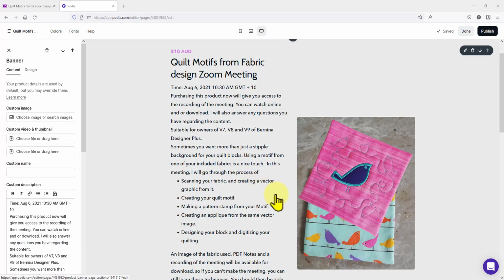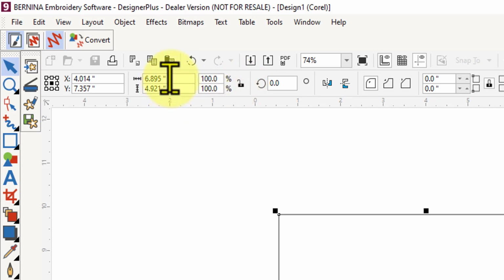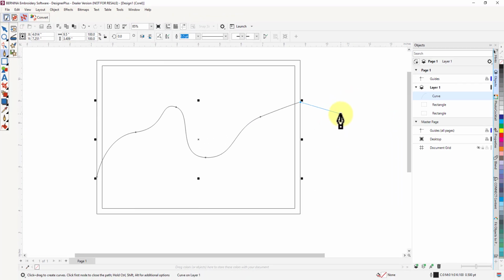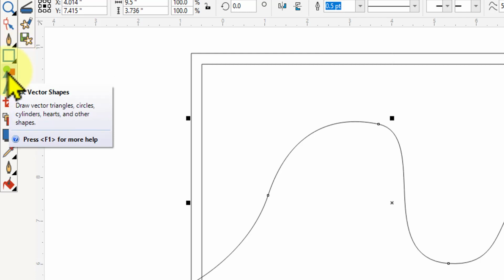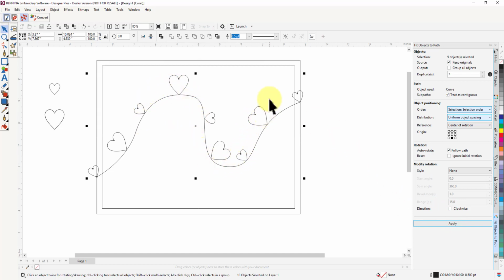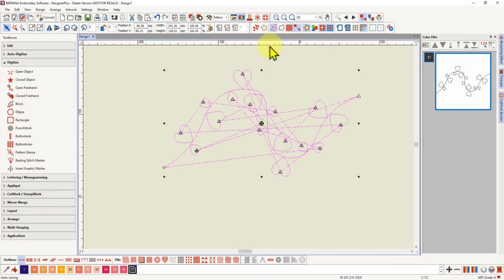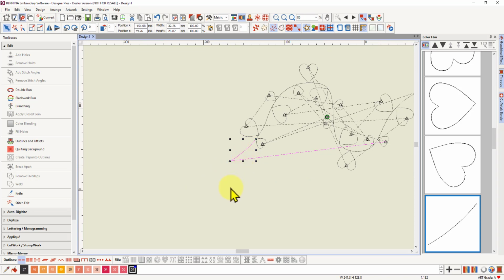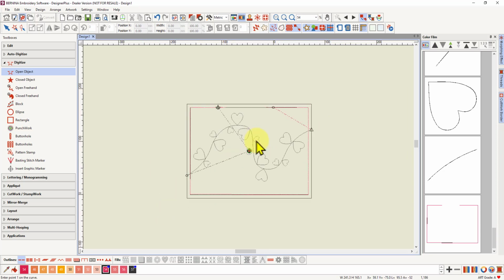V9 Fit Object to Path tool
In the Art Canvas part of Bernina Designer PlusV9 there is a new tool called Fit Objects to Path. In this video I have used it to create a quilting design for a mug rug.

I have a product on my website that shows other ways of creating quilt designs.
If you decide to purchase that product you will be able to download this video from there.

I have some other YouTube videos showing how to draw in Art Canvas which may also help you.